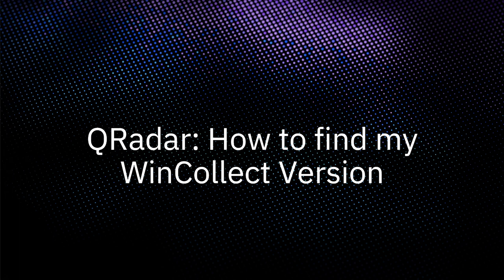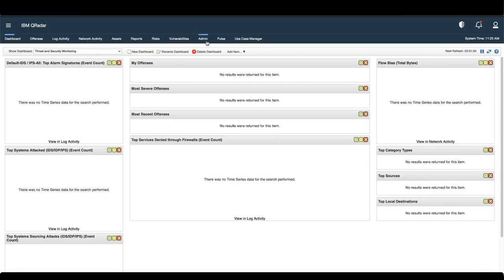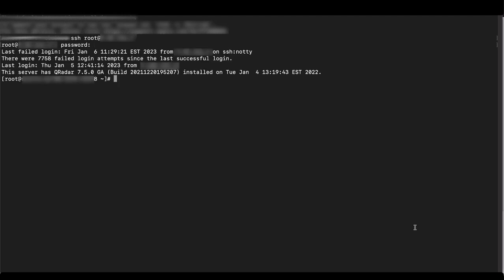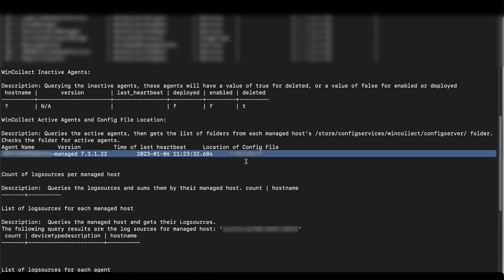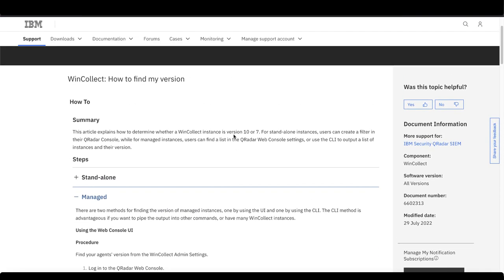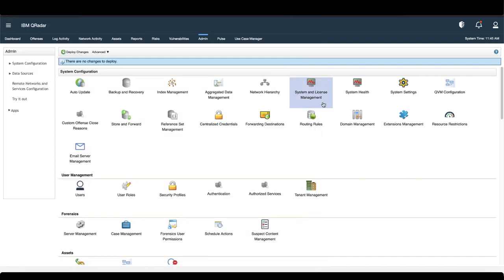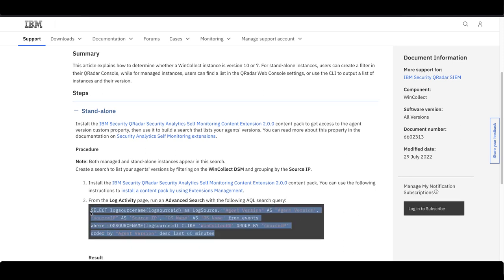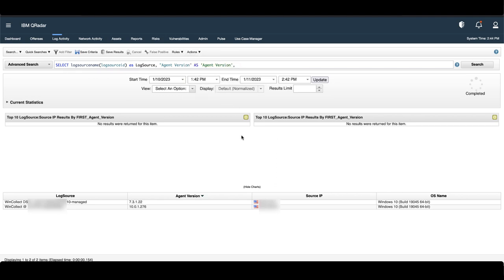QRadar: Find your WinCollect Version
In this video from QRadar Support, you will learn how to identify your WinCollect agent versions for both WinCollect 7 and 10, on managed or stand-alone instances. For a written list of steps, see the related technical note

Table of Contents:
00:00 - Introduction
00:28 - Method 1: Using the UI
01:04 - Method 2: Using the CLI
01:57 - Method 3: Creating a log source search
04:04 - Conclusion